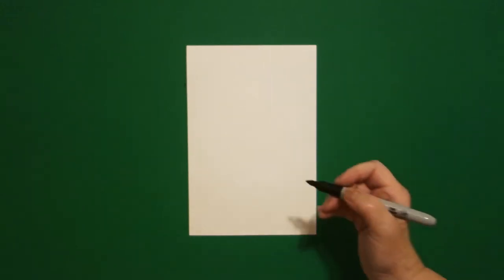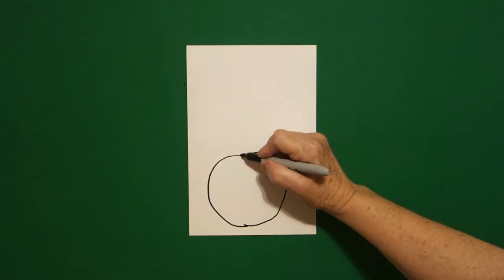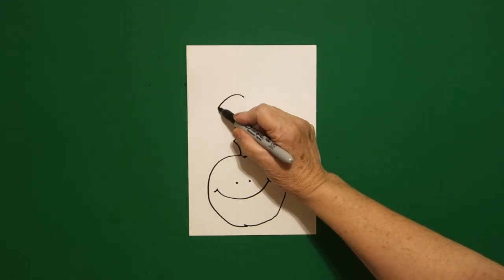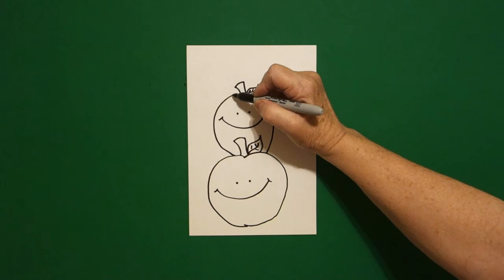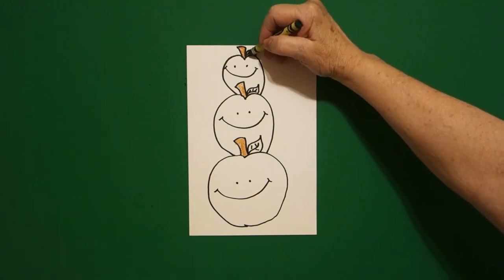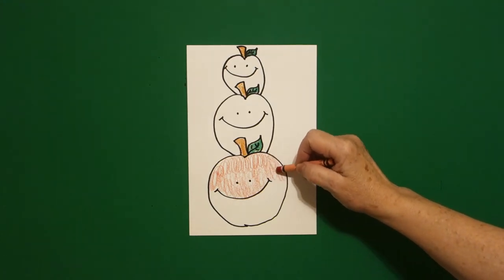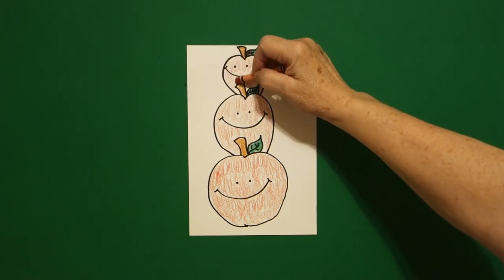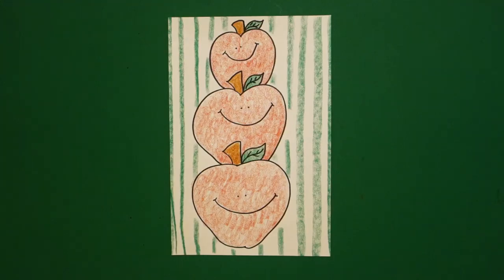Let's Draw an Apple Tower!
Easy to follow directions, using right brain drawing techniques, showing how to draw an Apple Tower!